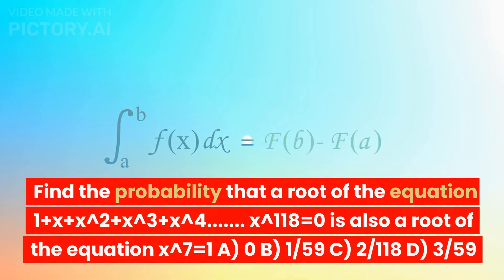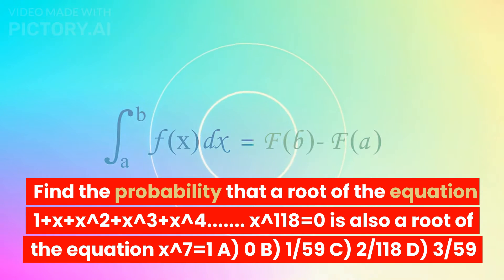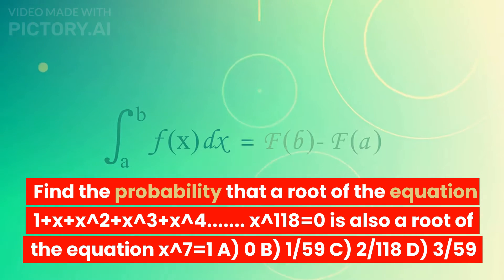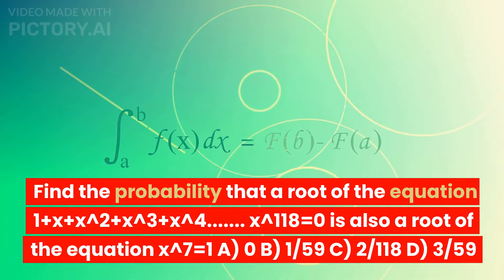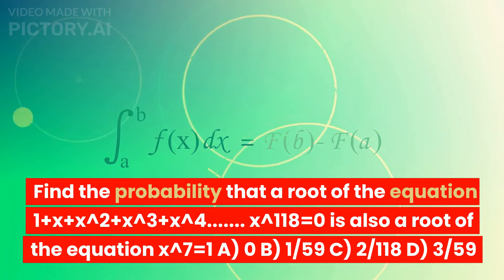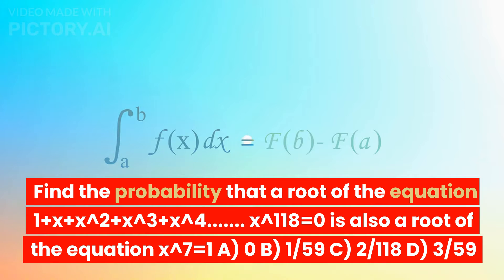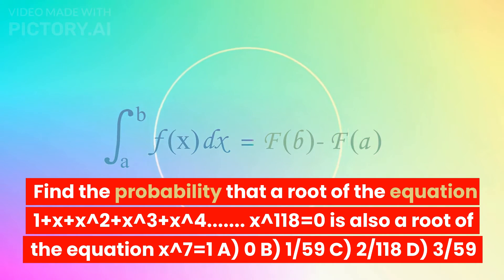JEE Mains 2023 Answer Key Paper 2 B.Arch (Unofficial)